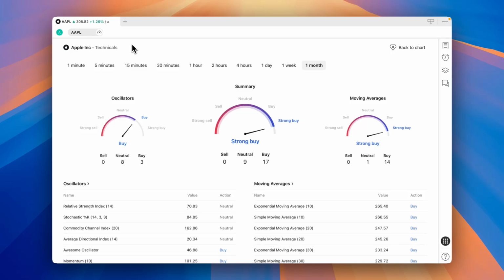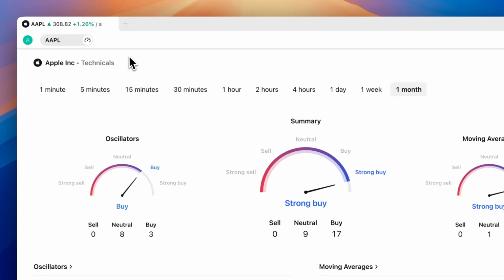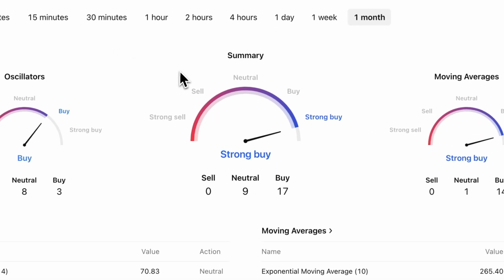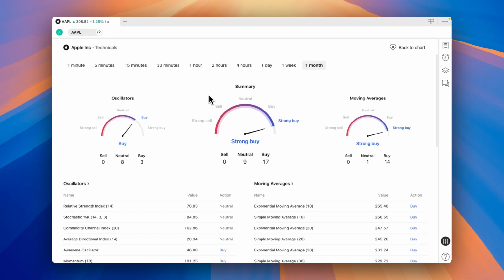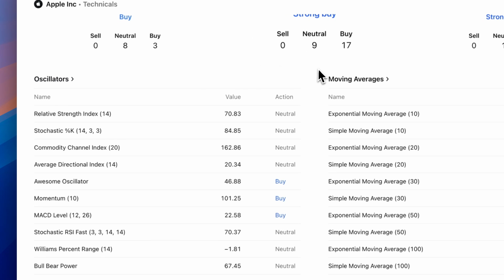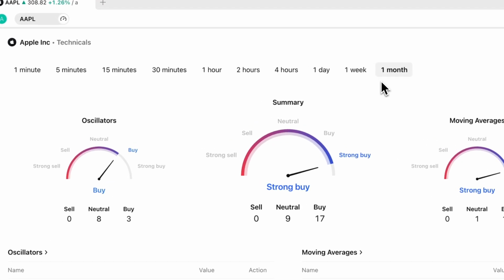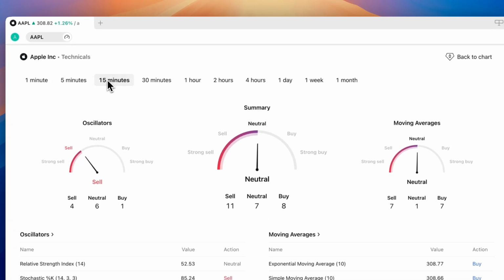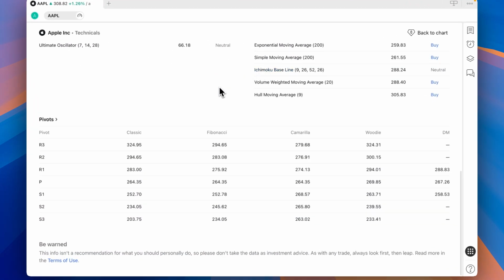How to Use the Technicals Tab on TradingView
Learn how to use the Technicals tab on TradingView to quickly analyze stocks, forex pairs, crypto, and other markets using built-in technical indicators and signals.

In this video, I’ll cover:

* Buy/sell summaries
* Oscillators
* Moving averages
* Multi-timeframe analysis
* Fast market scanning